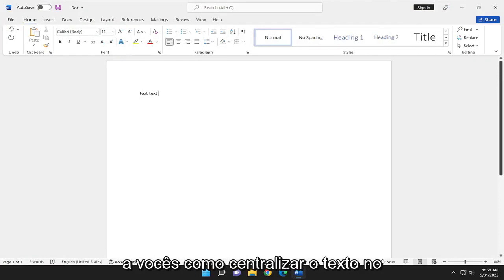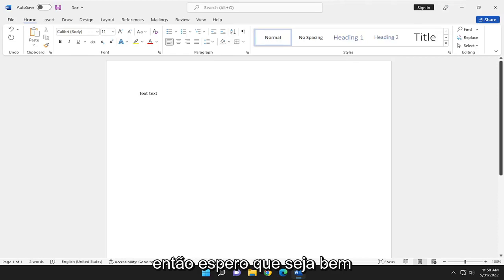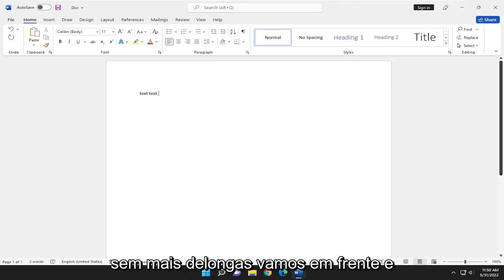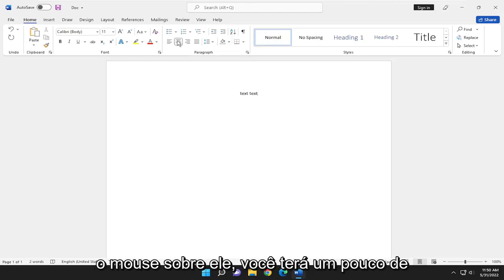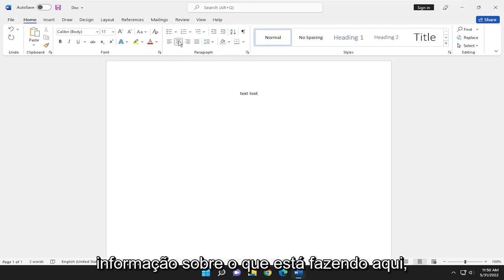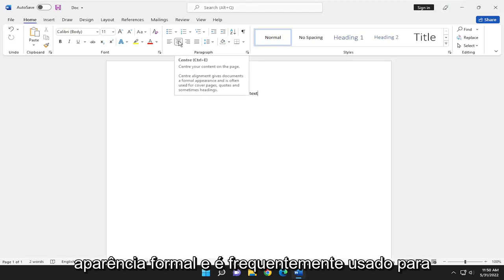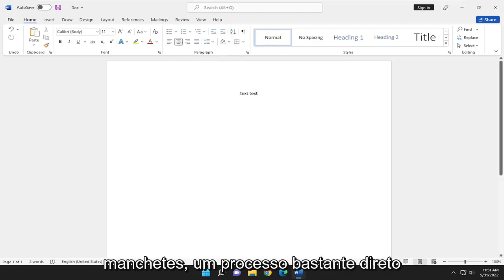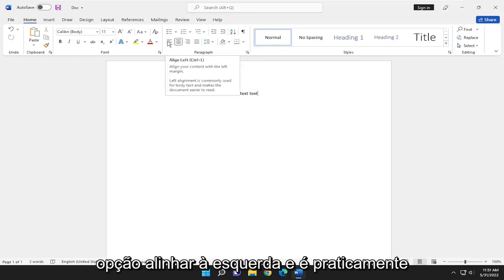Como centralizar o texto no meio da folha no Word?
Centralizar texto no meio da página no Microsoft Word [Tutorial]

Precisa criar uma capa para um relatório que está escrevendo? Você pode criar uma capa simples, mas profissional, centralizando o texto horizontal e verticalmente. Centralizar o texto horizontalmente em uma página é fácil, mas verticalmente? Isso também é fácil e mostraremos como.

Antes de centralizar o texto na página de título, você precisa separar a página de rosto do restante do relatório, para que apenas o texto da página de rosto seja centralizado verticalmente. Para fazer isso, coloque o cursor logo antes do texto que deseja na nova seção e insira uma quebra de seção “Próxima página”.

Problemas abordados neste tutorial:
palavra de texto central
palavra de texto centralizada verticalmente
tabela de palavras de texto central
tabela de palavras de texto centralizadas verticalmente
alinhar a palavra do centro do texto
texto central em uma palavra de caixa
como centralizar o texto no word

O Microsoft Word oferece muitas opções para personalizar documentos, tanto que pode ser difícil descobrir como fazer coisas simples como modificar o estilo do texto em documentos do Word ou posicionar corretamente o texto no local desejado na página .

Um dos elementos mais fundamentais na formatação de texto é alinhá-lo. Felizmente, se você precisa de texto alinhado à esquerda ou ao centro em uma página, o Microsoft Word tem uma opção que permite fazer esse ajuste.